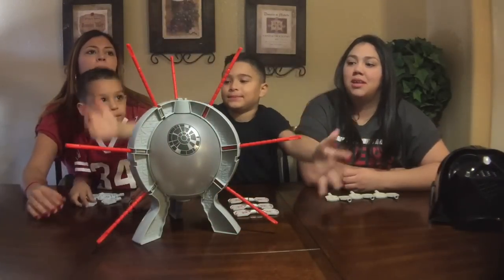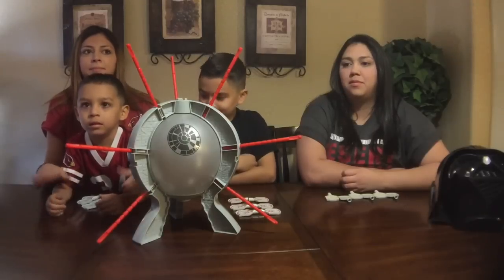BOOM BOOM BALLOON CHALLENGE STAR WARS EDITION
Damian, Deion and their Aunts Eleina and Erelyn do the Boom Boom balloon challenge Star Wars Edition! Blowing up the death star!!